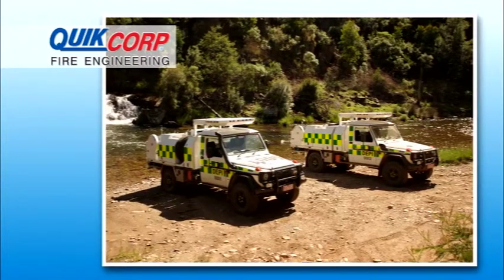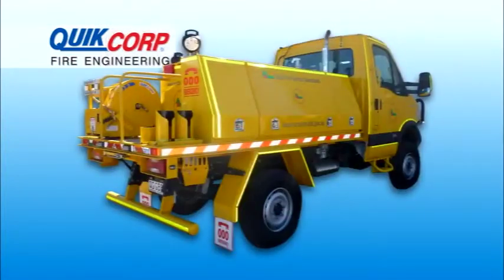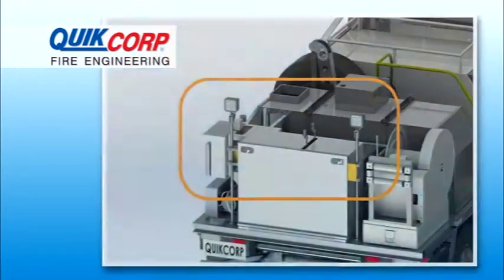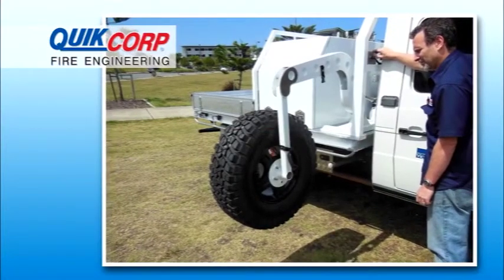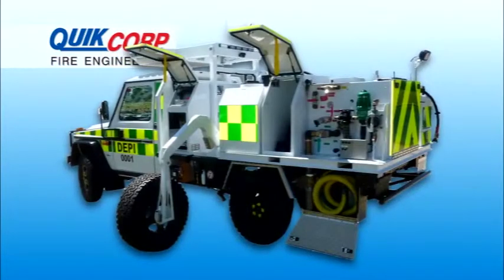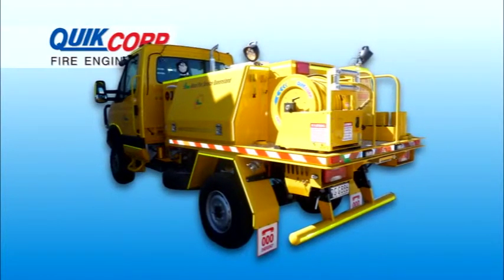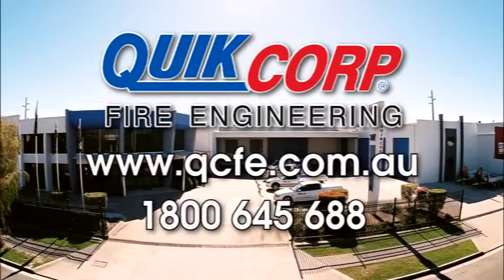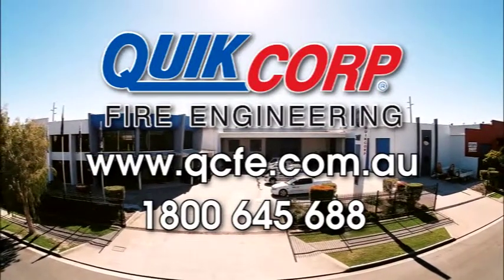QuikCorp Fire - Ultra Light Single Cab Firefighting vehicles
From 600-1200 litre tanks, we can custom-build your First-Response vehicle to suit your needs